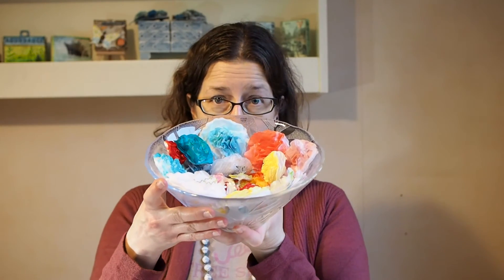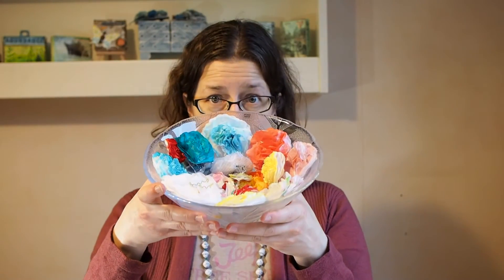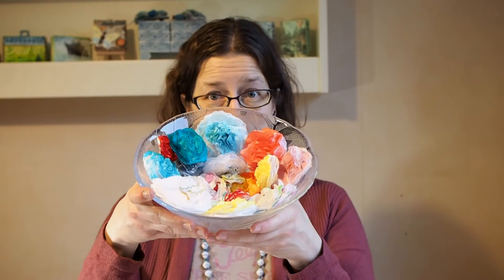Tissue Paper Flower Class Intro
I love to make my own DIY three dimensional flowers, using different materials and techniques. Flowers work for so many different projects and occasions, and are such fun to make. I am starting a flower making series of classes on Skillshare.

First out is one of my favourites, tissue paper flowers. I love the look and feel of tissue paper flowers and the idea of making something pretty out of something so plain (and cheap) as tissue paper.

The class consists of eight different videos, of which you can see the introduction video above.

You don't need a lot of supplies to make tissue paper flowers and it is really fun and easy, and gives great results.

I hope you will join me in the class!

Happy crafting!
Anna-Karin